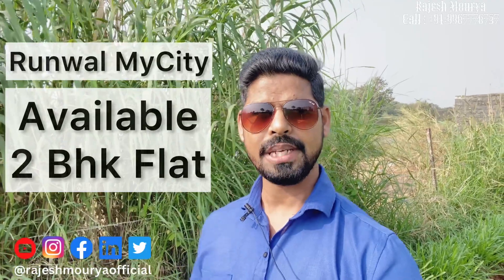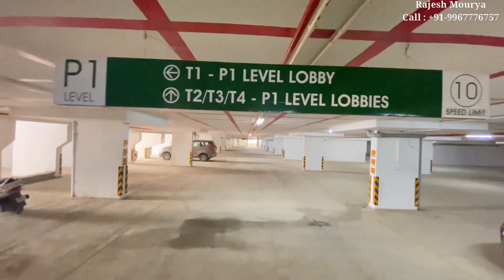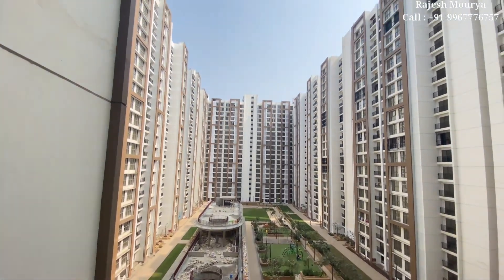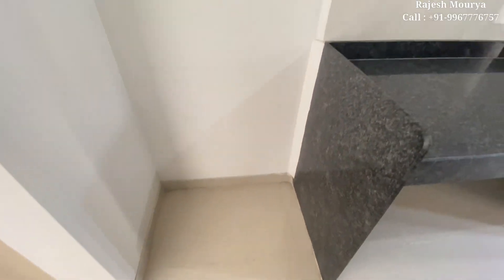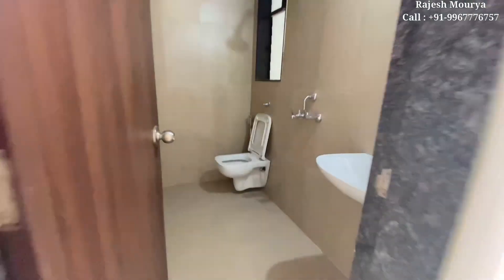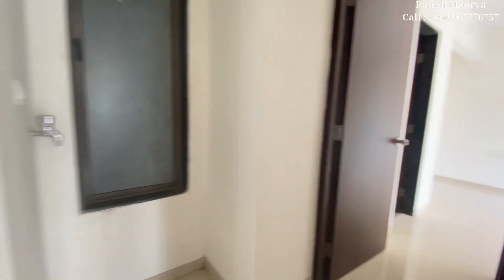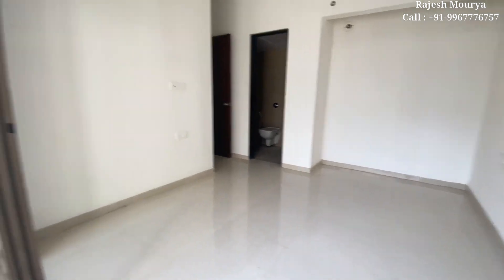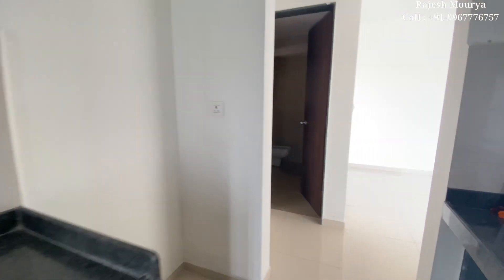2 Bhk Apartment Sale Runwal MyCity Dombivli | Resale Flats Runwal My City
2 Bhk Apartment Sale Runwal MyCity Dombivli | Resale Flats Runwal My City

About Project

Mycity is one of the biggest township in Dombivli which is spread across approx. 8.5 acres. It has blossom city, Vista City spread across 1.7 acres featuring 10 majestic towers. You can buy 1, 2 and 3 BHK flats here.

Runwal MyCity Highlights:

JOGGING TRACK
SWIMMING POOL
DEDICATED PARKING
CRICKET PITCH
SKATING RINK
MULTIPURPOSE COURT
CHILDREN’S PLAY AREA
INDOOR GAMES AREA
GYMNASIUM
OUTDOOR GYM
SENIOR CITIZEN SPACE
HEALTH SPA
POOL DECK
LAWN SEATING